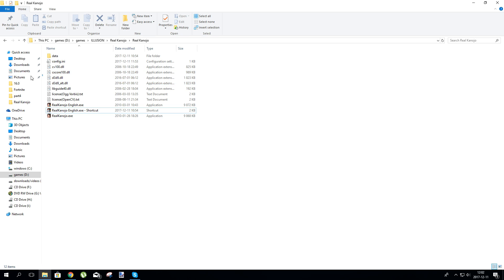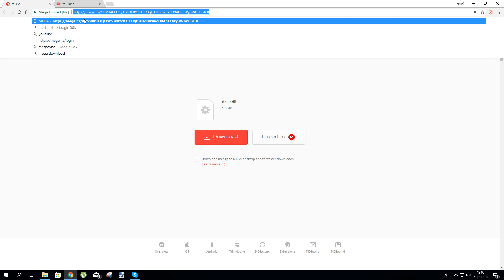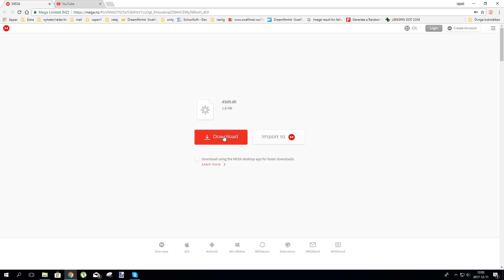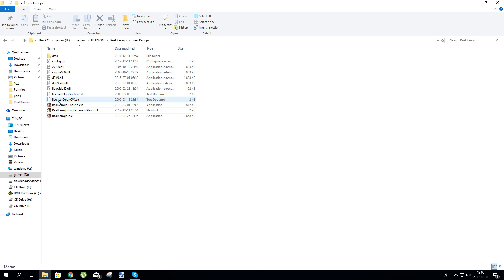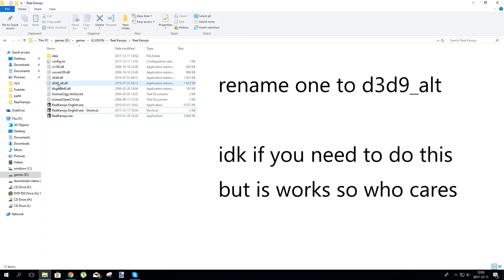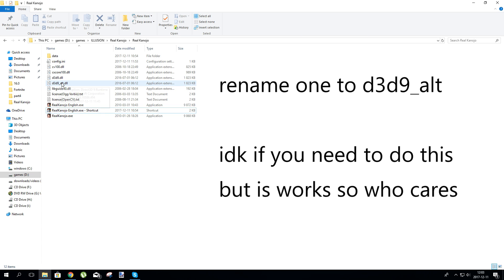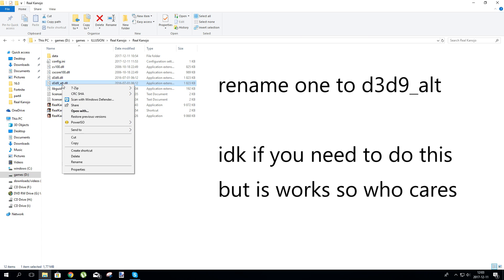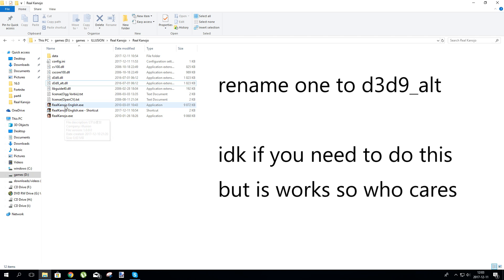fps fix for illusion games windows 10 rapelay Immoral Ward realkanjo ag3 ev... more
it probably works

the other file was unnecessary so removed it

i know everything so just ask

it confirmed for Immoral Ward